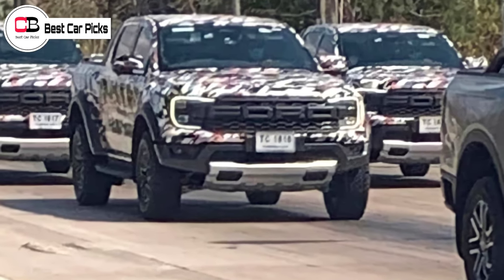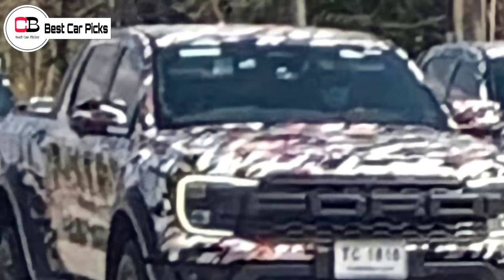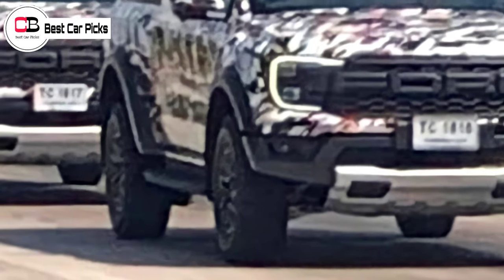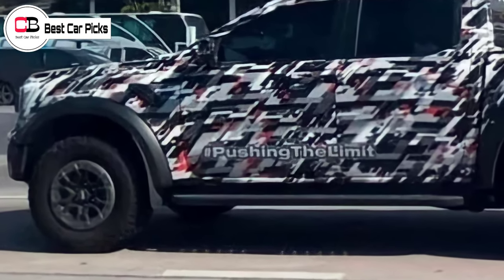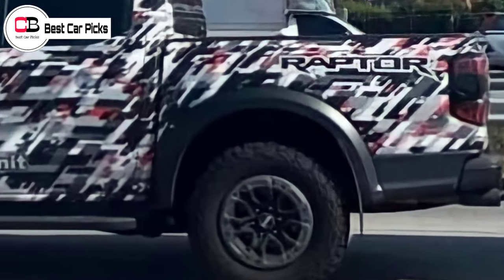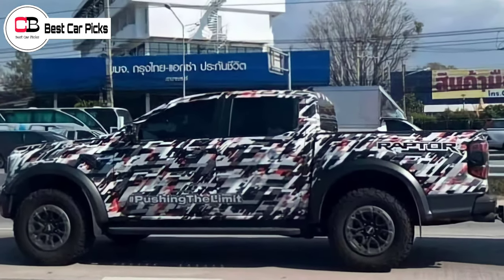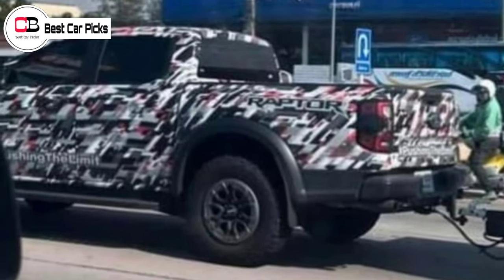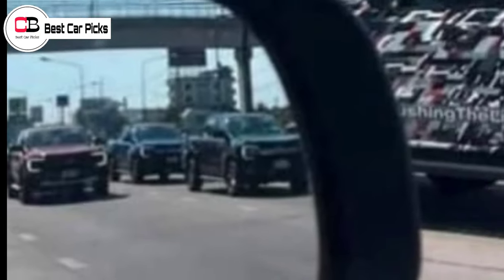Ford Ranger Raptor 2022 Spotted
Hello guys in this video we are going to discuss about the upcoming Ford Ranger Raptor 2022 in detail, so make sure you watch it till the end.

ford raptor
2021 ford raptor
2023 ranger raptor
2021 ford ranger raptor
2022 ford ranger
2023 ford ranger raptor australia
2023 ford ranger raptor usa
2023 ford ranger raptor price
2023 ford ranger raptor specs
2023 ford ranger raptor towing capacity
2023 ford ranger raptor interior